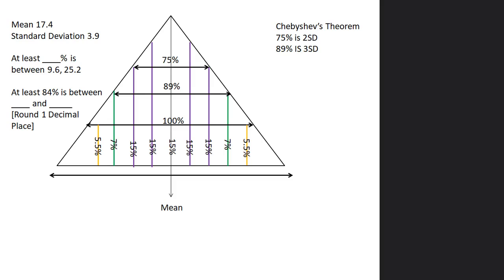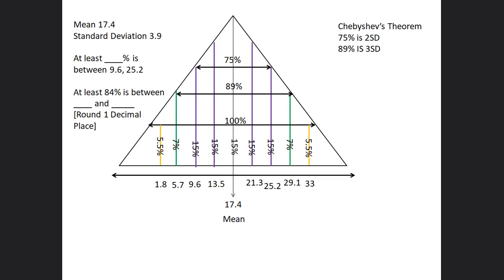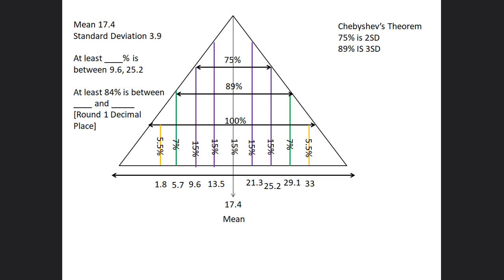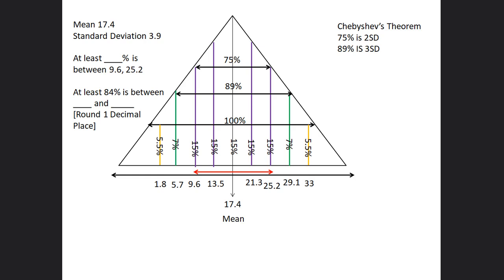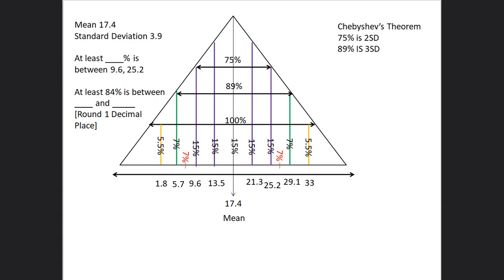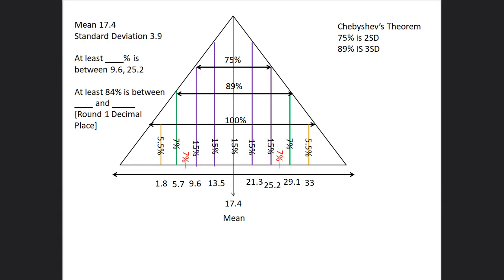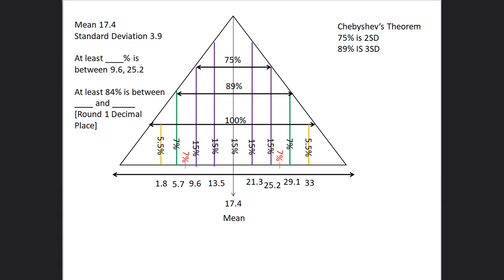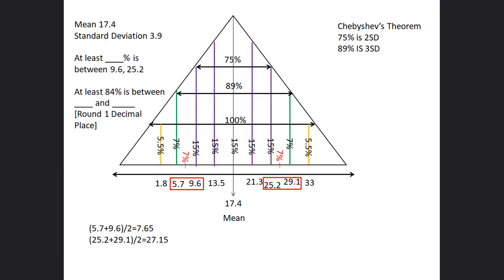Chebyshev's Theorem Inequality Problems Practice